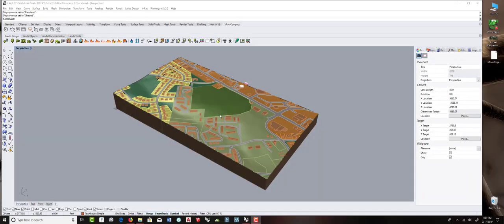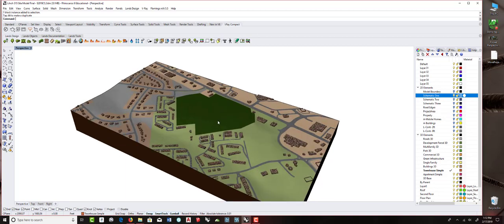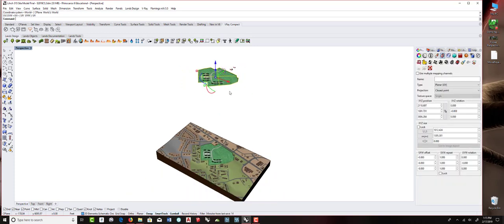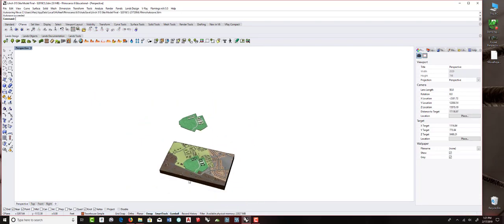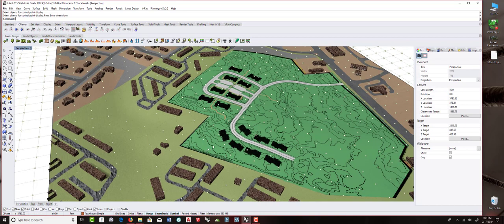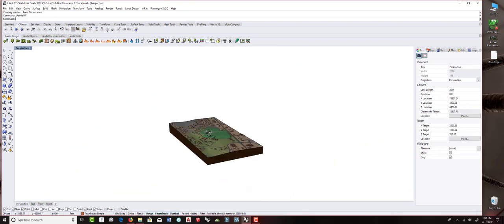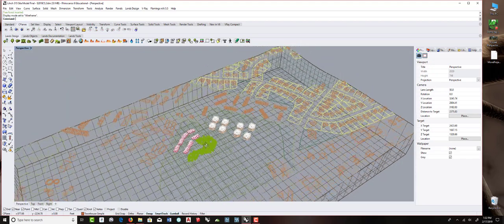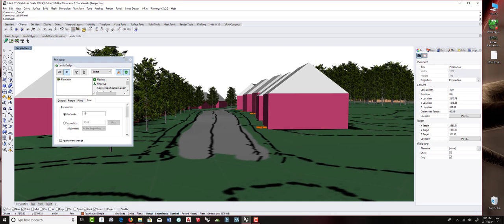Schematic Master Plan Modeling with Images in Rhino 6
This tutorial demonstrates a process for creating quick 3D models for schematic site master planning using image maps and Rhino 6.